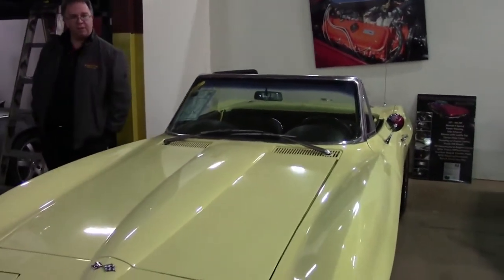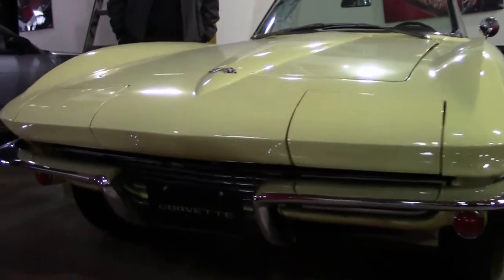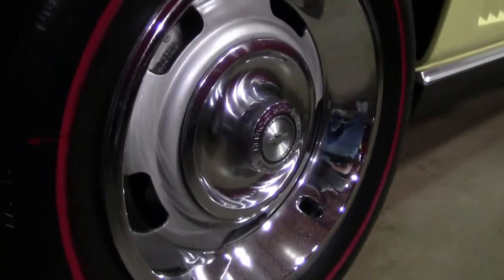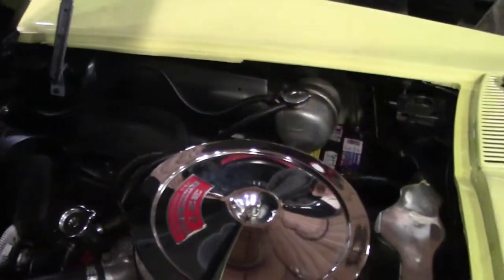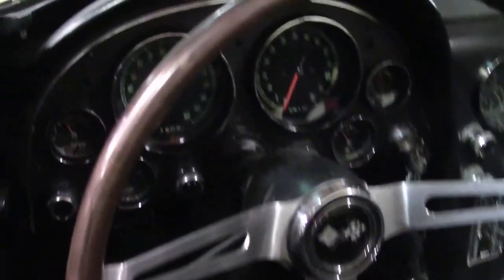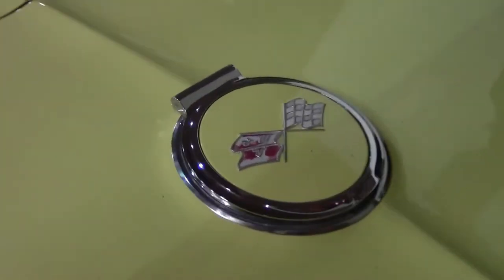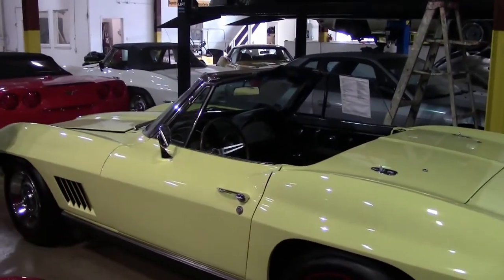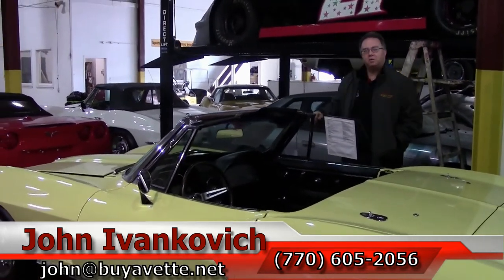1967 Corvette Convertible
1967 Corvette Convertible For Sale

Code correct Sunfire Yellow exterior, code correct Black interior (upgraded to leather seating surfaces), Black convertible top.

Features include redline tires, genuine leather seats, AM/FM radio.

Originally assembled on June 14, 1967, this 1967 Corvette Convertible is in nice condition, and is documented with its ORIGINAL WINDOW STICKER AND PROTECT-O-PLATE, which show this car as having been originally equipped with the 350hp L79 327ci engine! This car's paint is good-vg, with a nice shine. Convertible top is vg, and rally wheels are vg with vg-exc trim rings and center caps. Firestone Deluxe Champion redline bias-ply tires show an average of 10/32nds tread depth remaining. The interior of this 1967 Corvette Convertible shows BRAND NEW leather seats, vg dash pods, carpet, and center console, and good condition GM seatbelts and steering wheel. Correct appearing AM/FM radio is in place. The engine in this 1967 Corvette Convertible shows casting number 3789817, and original casting date March 27, 1966. Correct air cleaner, ignition shielding, radiator hoses, and hose clamps are all in place, and pre-1967 L79 style valve covers have been added. Frame is solid and rust-free. This car has been fully serviced, and all instrument gauges, lights, turn signals, brakes, engine, transmission and rear-end are all in good operating condition.